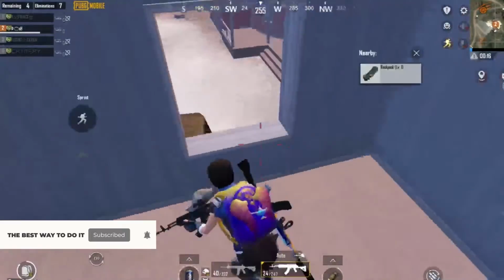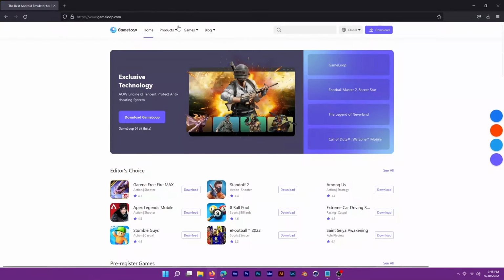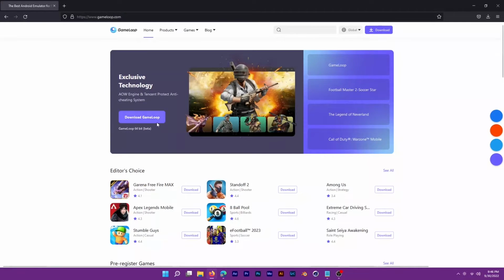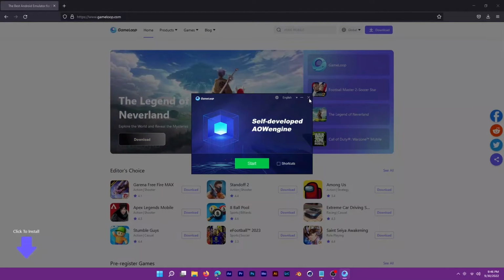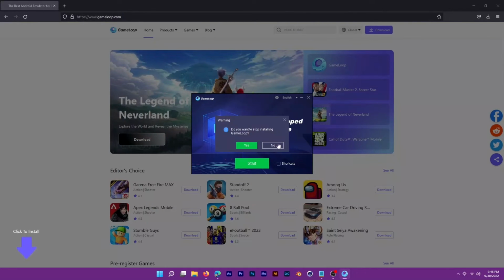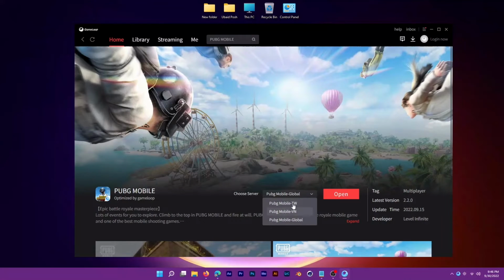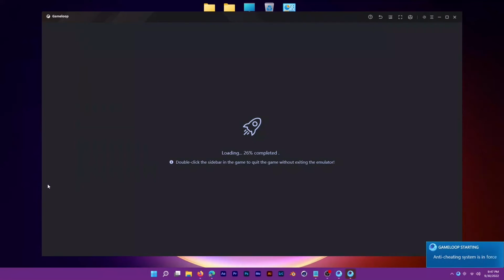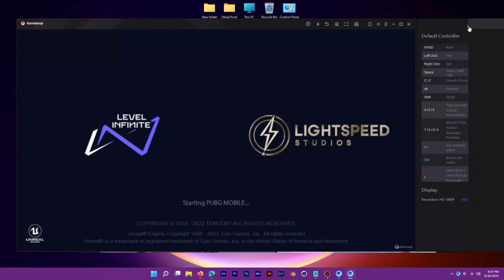How to Download PUBG Mobile on PC for Free (Quick Tutorial)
Learn How to Download PUBG Mobile on PC for Free. With this tutorial it should be really easy and learnable within a few minutes.